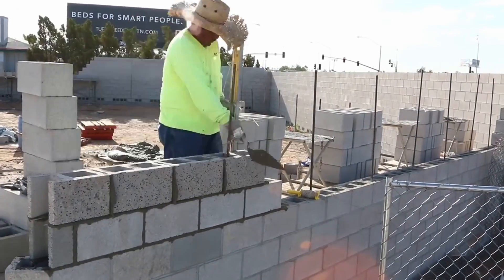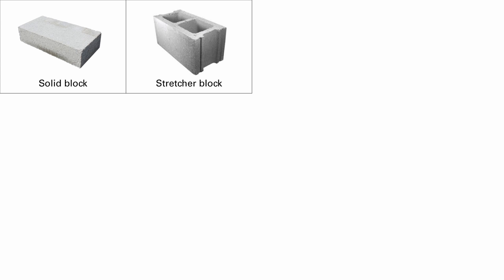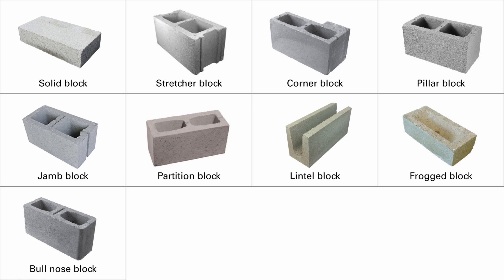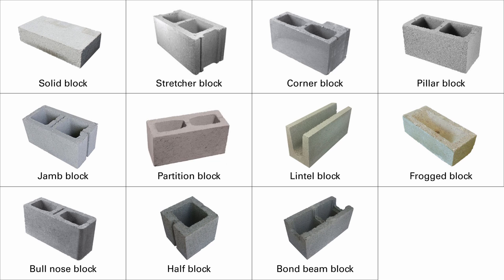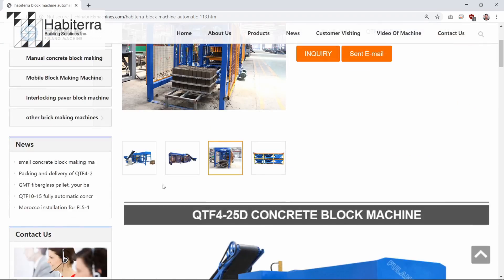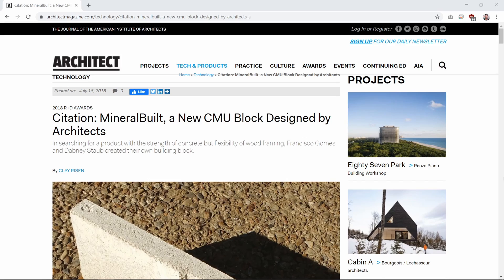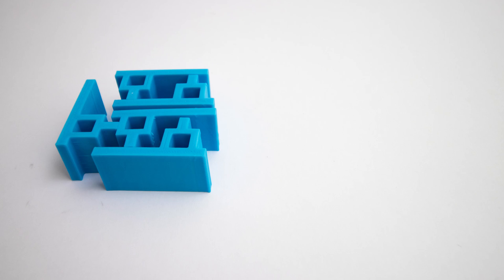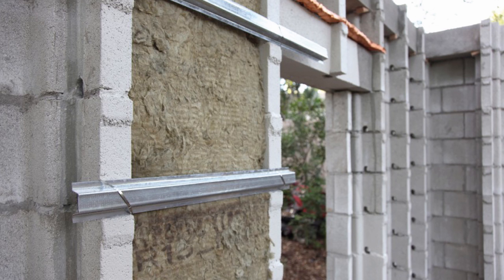New CMU designs from around the world + 3D prints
The first hollow concrete block was designed by Harmon S. Palmer in 1890 but it really hasn't changed much since then in either composition or shape. In this video, I discuss all the various types of CMU blocks and the new blocks that are being designed around the world. I cover the block ARMO system from Mexico, the Habiterra blocks from China, and the Mineral Built blocks from Austin, Texas. and for fun, I 3D printed smaller versions of the Mineral Built blocks!